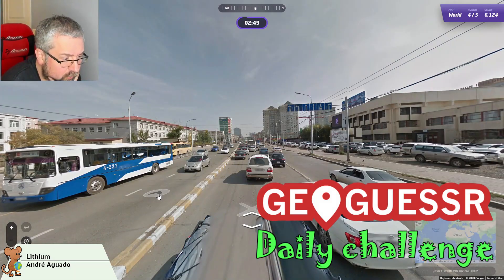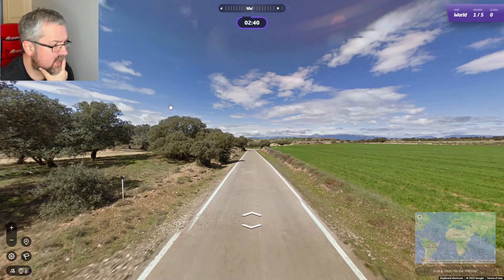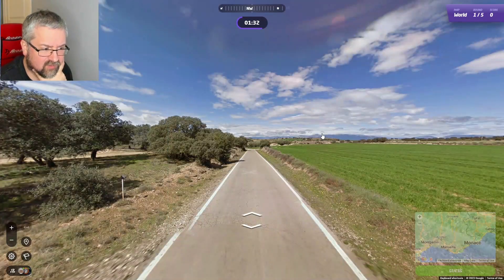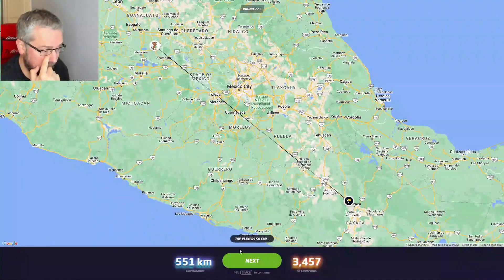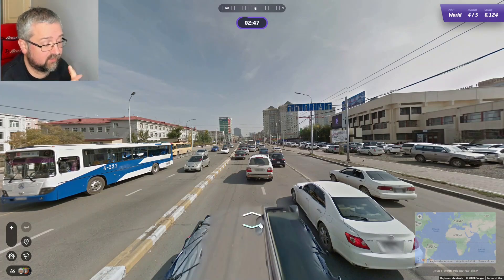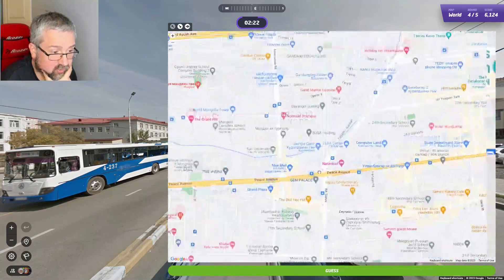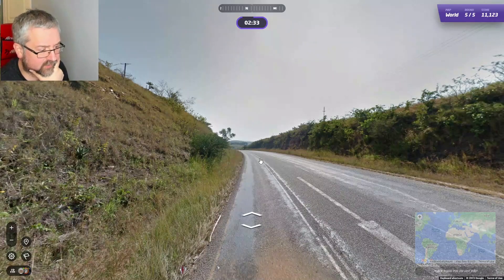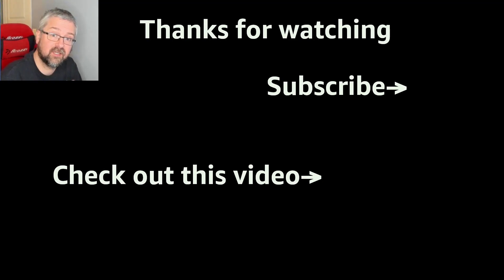Geoguessr Daily Challenge - No Move June Challenge - I Accidentally Played This As NMPZ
I forgot that I could pan and zoom.

Join the GeoMouse League - second edition, with a different map every week during 2023